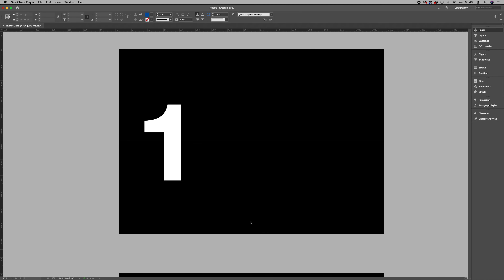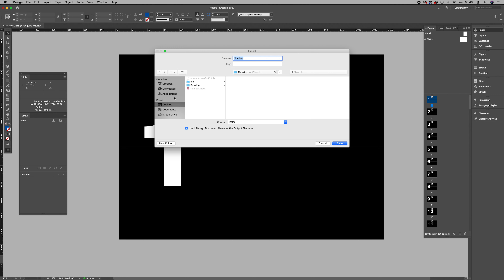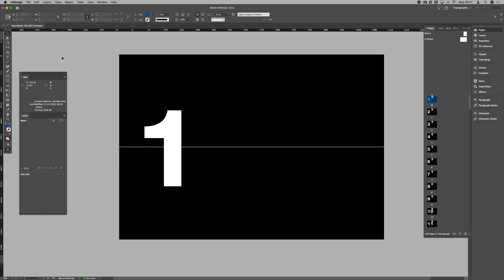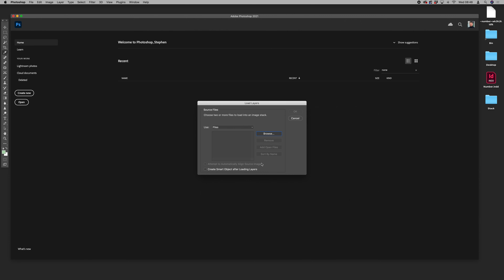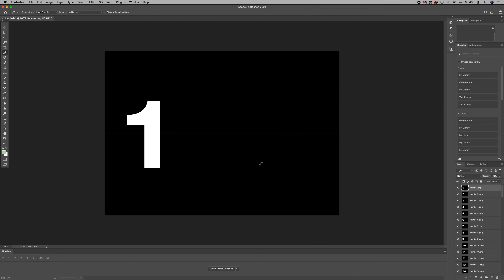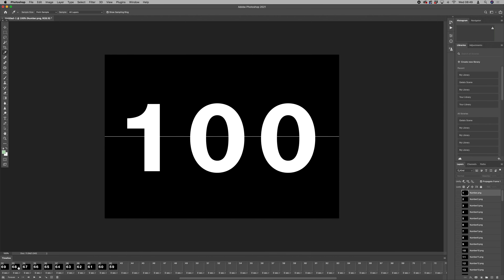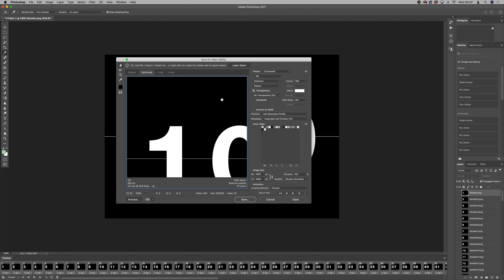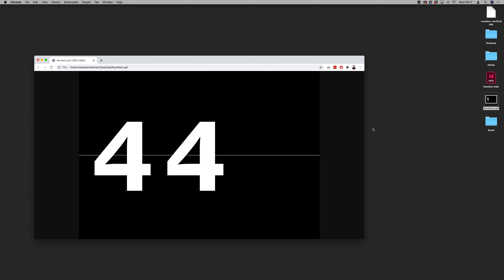InDesign / Photoshop – Create Animated GIFs [Simple Tutorial]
A short tutorial on creating larger animated GIFs using InDesign and the "Load Files into Stack" script in Photoshop. This is particularly useful when creating content for Behance projects, social media and online graphic design portfolios and presentations.

The stacks script is simple to use and will speed up your workflow, especially if you are already familiar with the Photoshop Timeline.